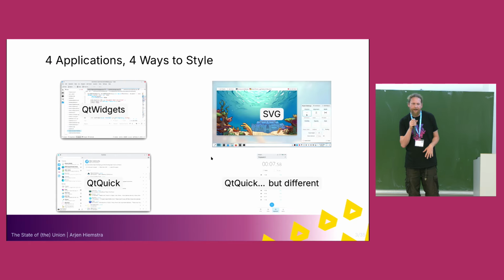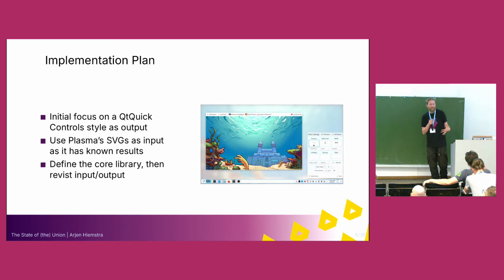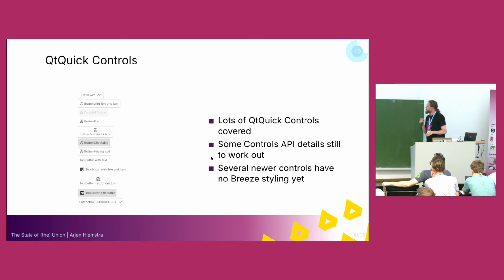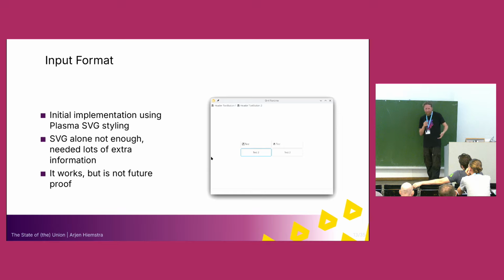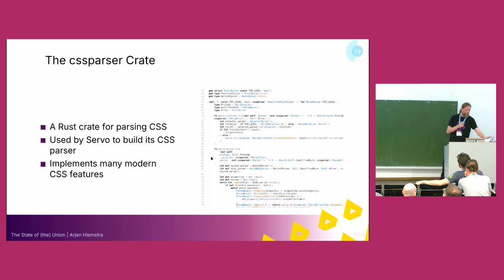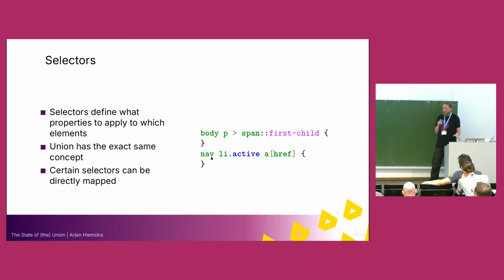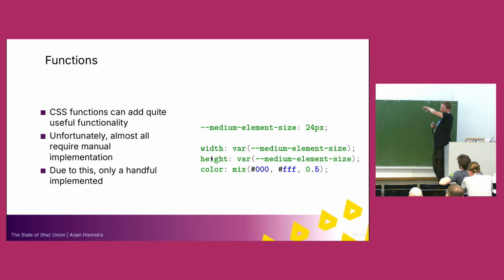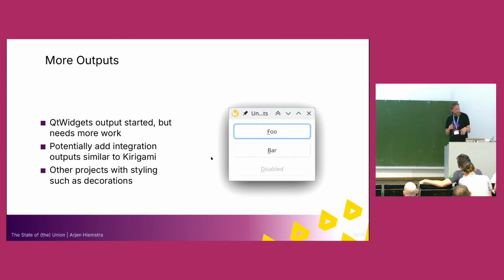The State of (the) Union - Arjen Hiemstra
Last year during Akademy I presented the Union styling system, which is a project to create a styling engine that is intended to unify the various styling methods we use in KDE.

Now, about a year later, I will talk about what kind of progress has been made to achieve this goal. I will discuss some of the new major features that have been developed, the state of adopting Union within KDE and some plans for the future.